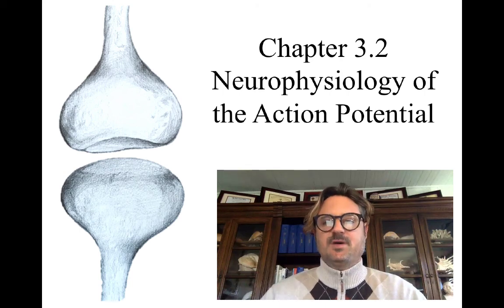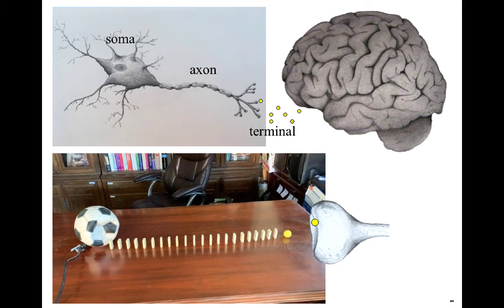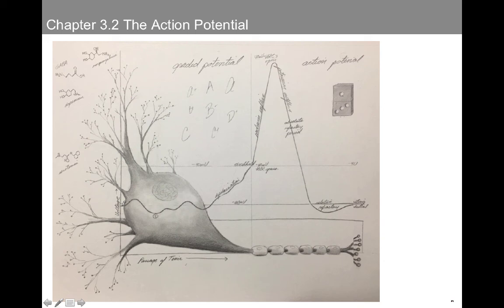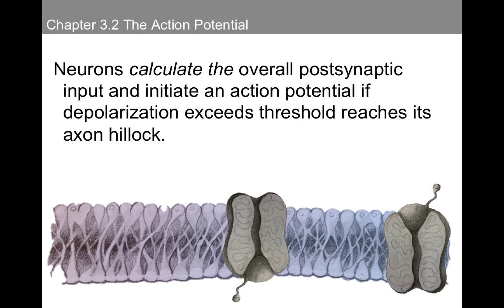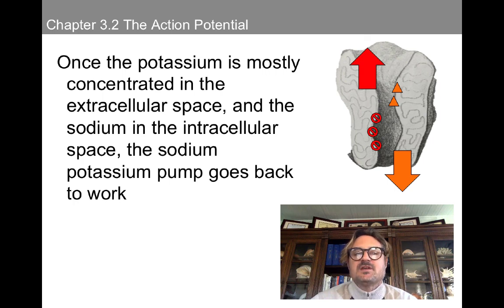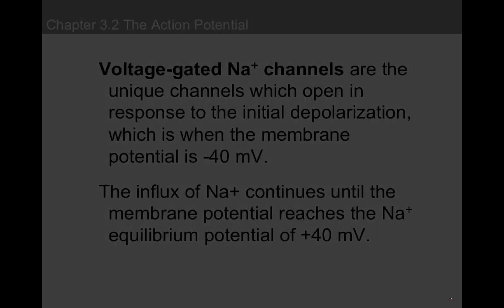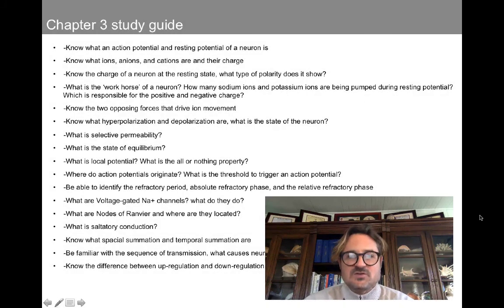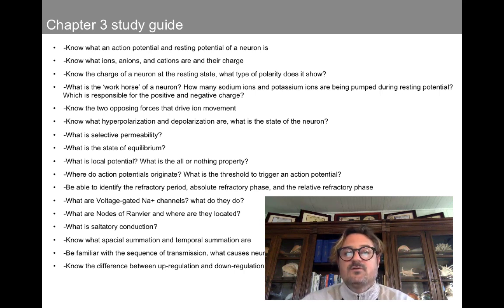3 2 Action potential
This video explains what the action potential of a neuron is, and why it occurs